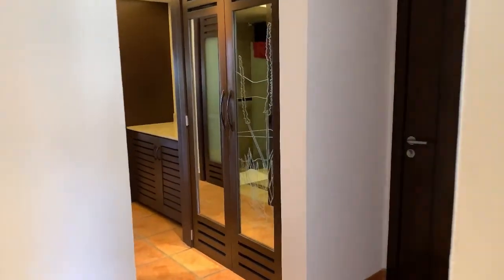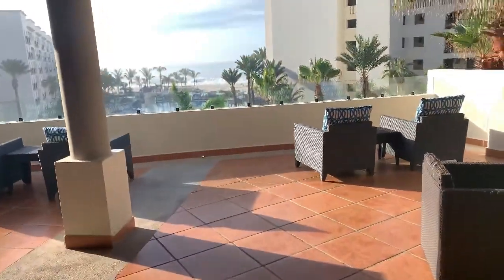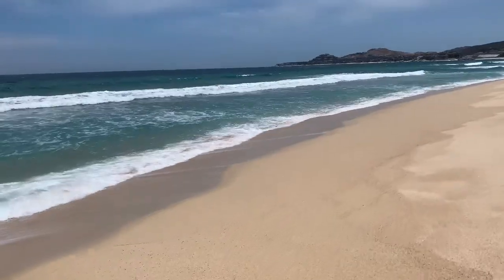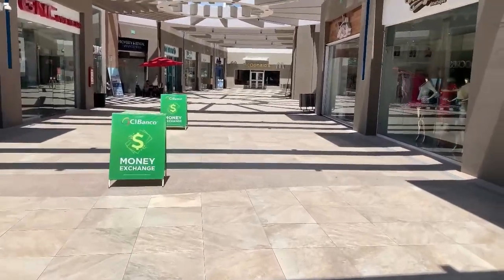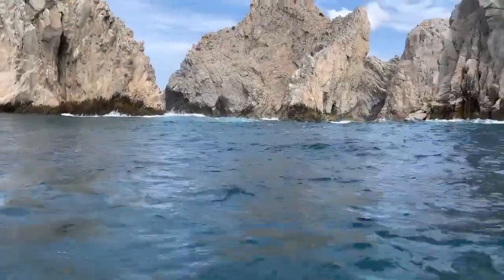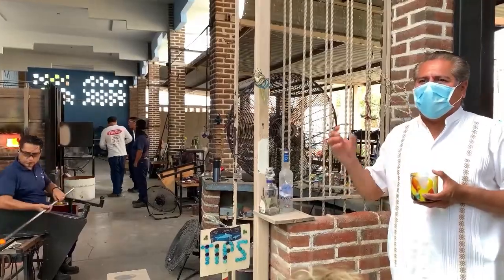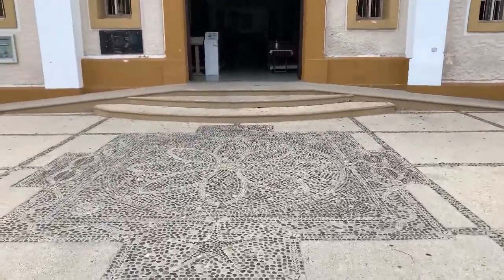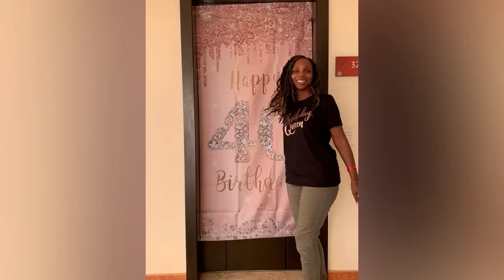We Stayed at Hyatt Ziva Los Cabos and Here's What Happened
Join us on a memorable vacation in Los Cabos, Mexico, as we share a comprehensive travel vlog of our stay at the Hyatt Ziva. We'll show you around our luxurious oceanfront room and highlight the amenities of this all-inclusive resort. This travel video provides a glimpse into the local sights and experiences, perfect for planning your next getaway.

Room Type: CLUB OF KING
Room Description: Panoramic ocean view: Juliet Balcony: 348 sqft: Club Ocean Front King

An entire overview of the trip can be found here on my blog post: ➡️

Jump To What You're Looking For
0:00 Inside Our Oceanfront Suite
1:13 The Exclusive Club Experience
2:14 Poolside Parties and Beach Vibes
3:17 Shopping Like a Local
6:23 Exploring Land's End and the Arch